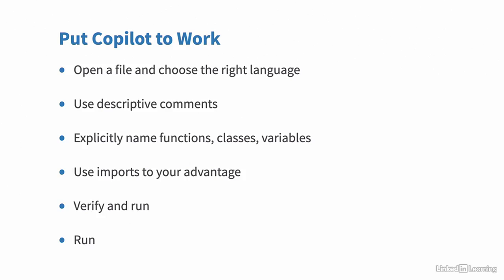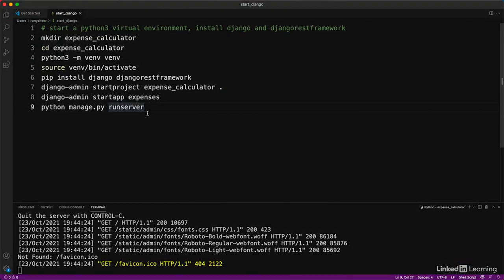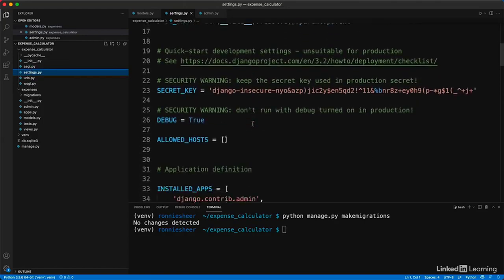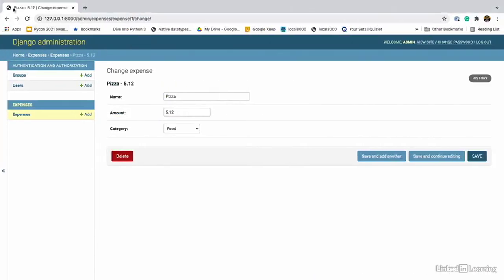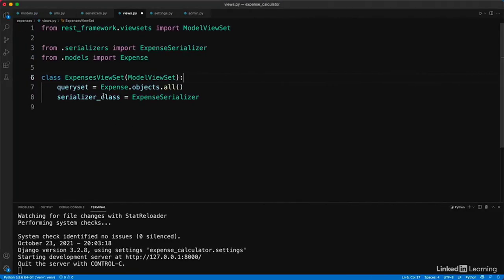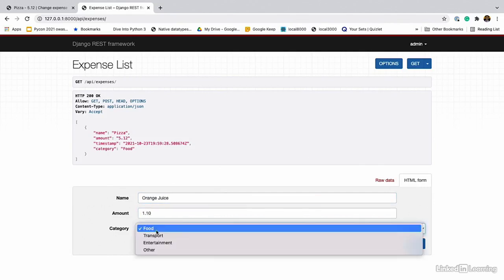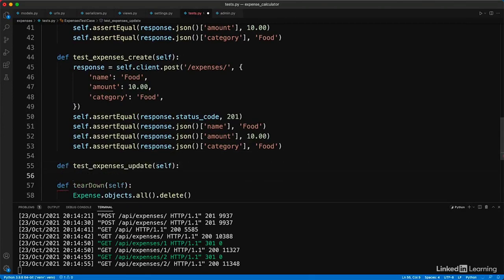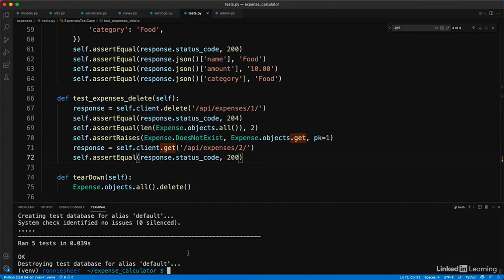02-Building a Project with Copilot | Developing with Copilot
Using Copilot for project boilerplate
Using Copilot in larger projects
Writing tests with Copilot